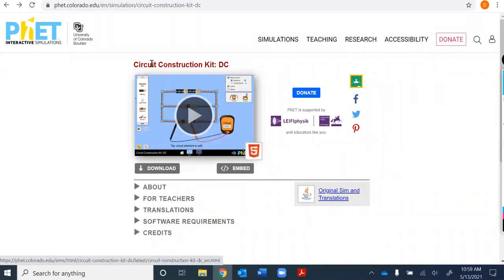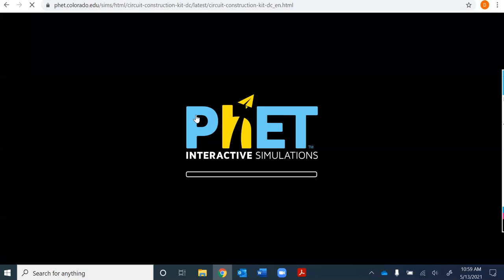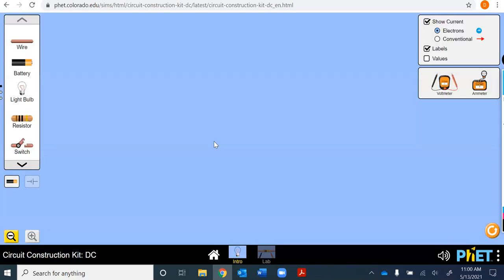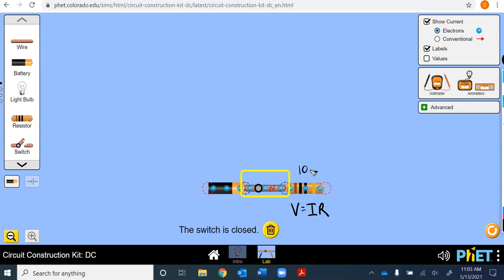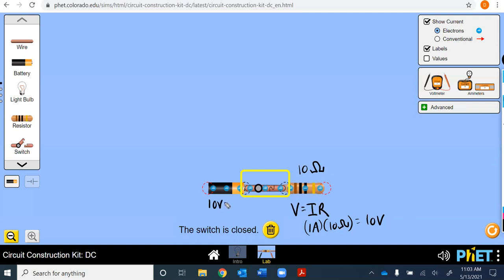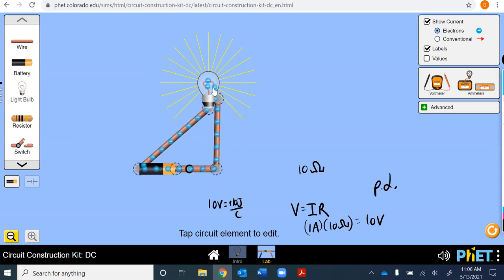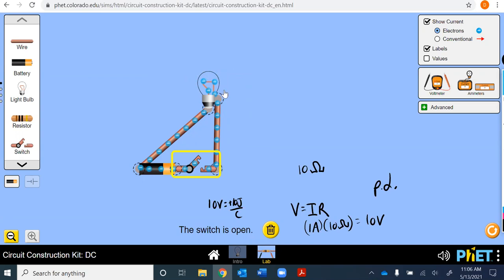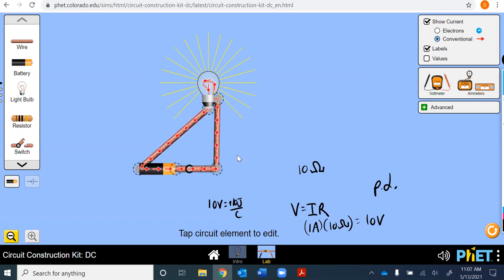PhET DC Circuit Construction Simulation for a review of Kirchhoff's laws